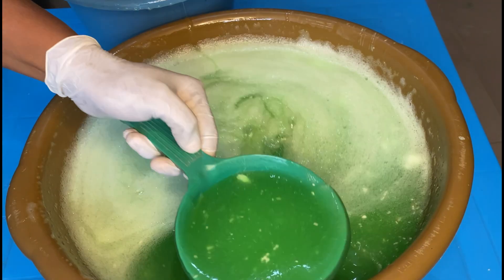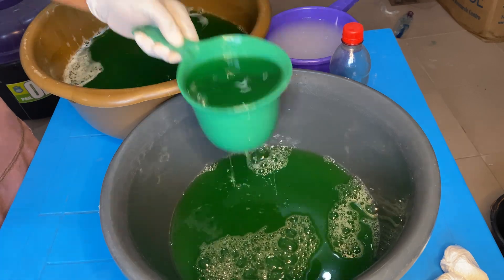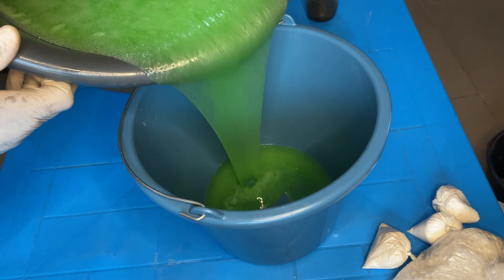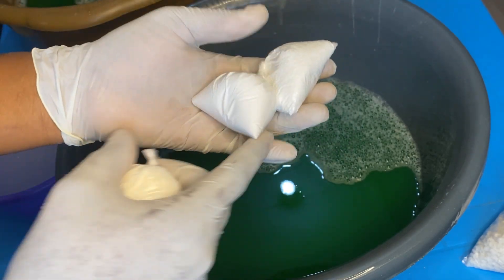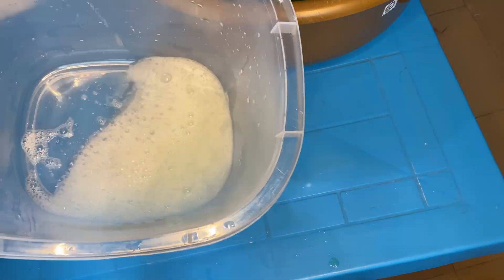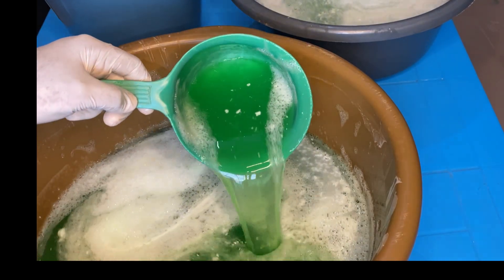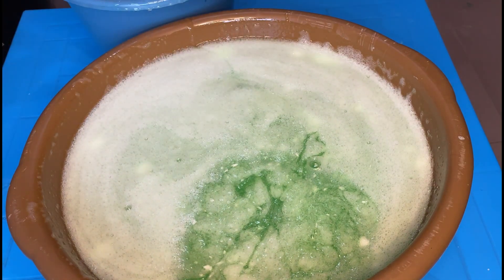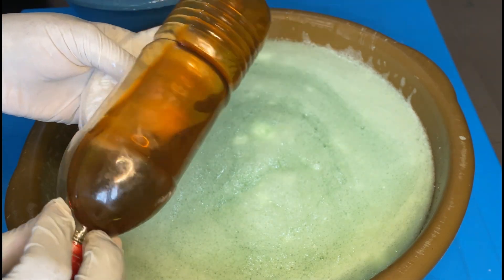How to thicken watery liquid soap with 3 simple chemicals, & tips to avoid watery liquid soap diy #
Hello lovely viewer
I am grateful for your consistent support for my channel ❤️❤️ May God bless you abundantly 🙏🙏

Chemicals:

Sulphonic Acid
Nitrosol/Thickner powder
Cooking Salt